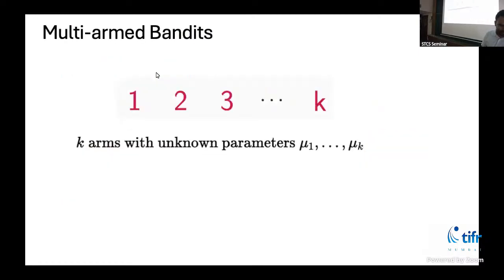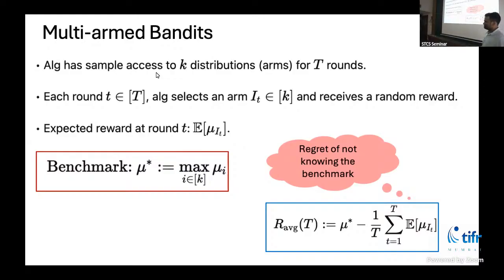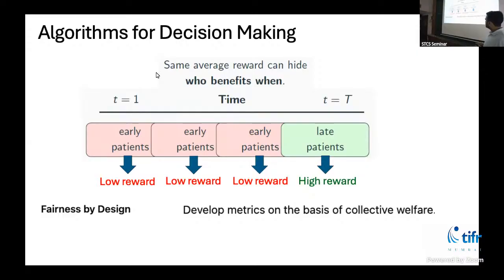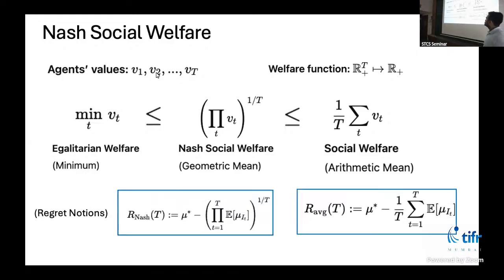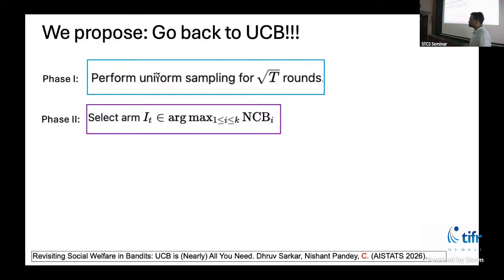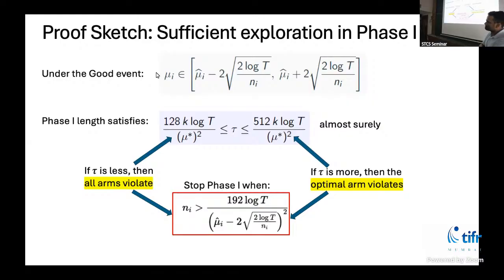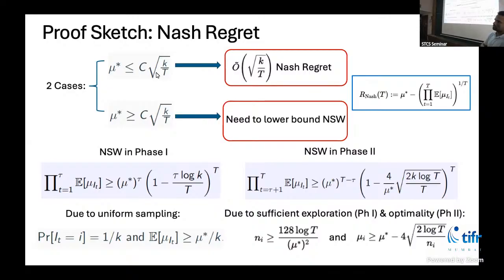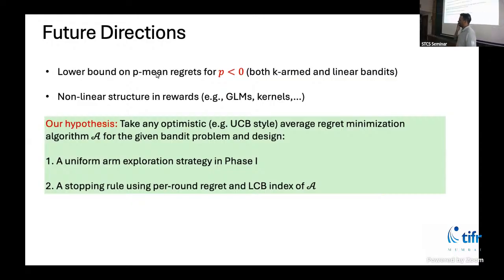Nash Regret and Beyond: Optimal Fairness Guarantees in Bandit Problems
Instructor  :  Sayak Ray Chowdhury
Abstract  :  Traditional regret minimization in multi-armed bandits focuses on maximizing cumulative reward, often overlooking fairness across individuals receiving outcomes. Motivated by applications such as clinical trials and resource allocation, Nash regret has been proposed as a fairness-aware metric based on the geometric mean of rewards. In this talk, I will present recent results showing that near-optimal Nash regret can be achieved using simple and general bandit algorithms under mild assumptions in stochastic bandits, along with extensions to a broader class of power-mean fairness objectives. I will then discuss fairness in linear bandits, where we obtain the first order-optimal Nash regret bounds in dimension and introduce a generic meta-algorithm that converts standard linear bandit methods into fairness-aware versions with provable guarantees. Empirical results demonstrate consistent improvements over existing approaches. Overall, the work highlights that fairness can be incorporated into bandit learning without sacrificing statistical efficiency.

Short Bio : Sayak Ray Chowdhury is an Assistant Professor in the Department of Computer Science and Engineering at the Indian Institute of Technology Kanpur. His research focuses on sequential decision making under uncertainty, including multi-armed bandits, reinforcement learning, and language model alignment, as well as on privacy and fairness in ML. Prior to joining IIT Kanpur, he was a Postdoctoral Researcher at Microsoft Research India and Boston University. He received his Ph.D. from the Indian Institute of Science (IISc) Bangalore. He is a recipient of the INAE Young Associate award from the Indian National Academy of Engineering.